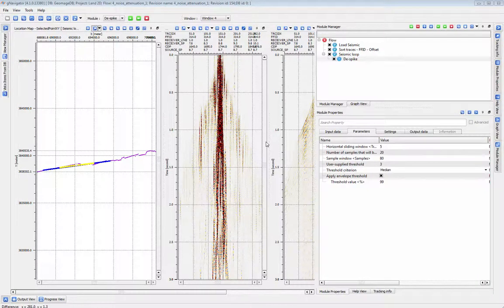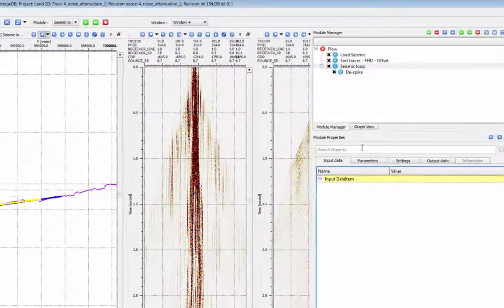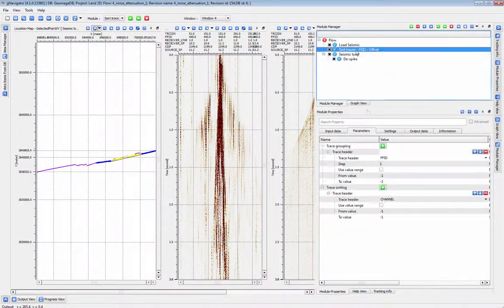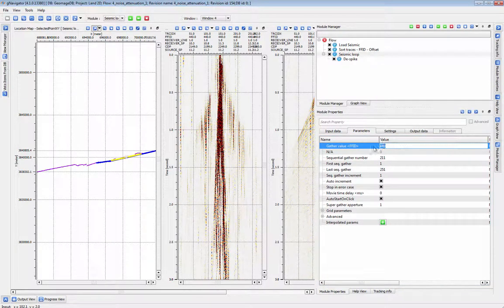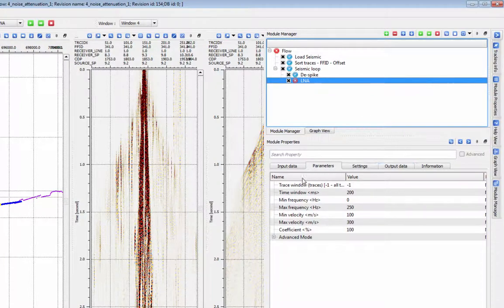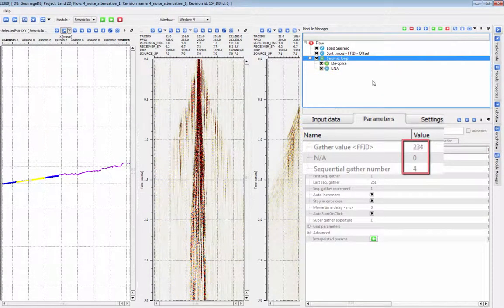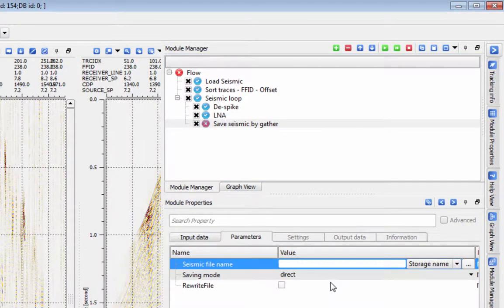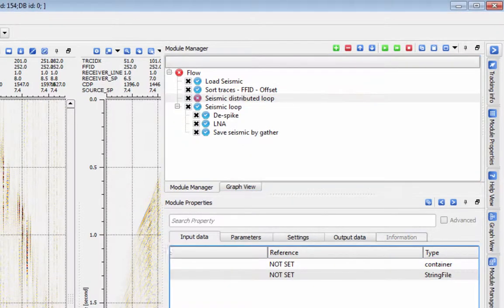Seismic Loop - Geomage g-Platform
This video will cover the seismic loop module. Seismic loop is a versatile and useful module, used for operating over a single location in your data, or running a procedure in a specified sort order

*** Please Note, load Seismic has been re-named to Read seismic traces ***